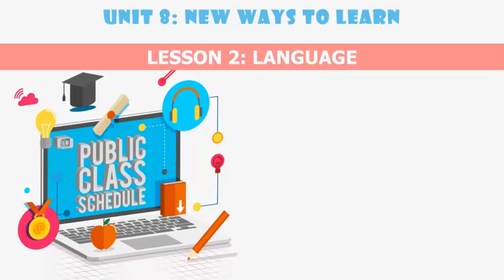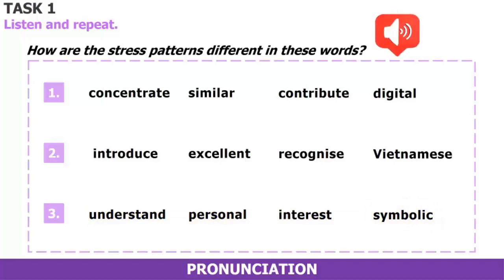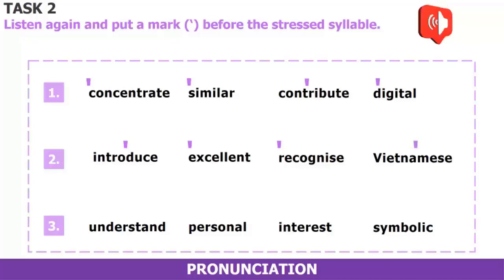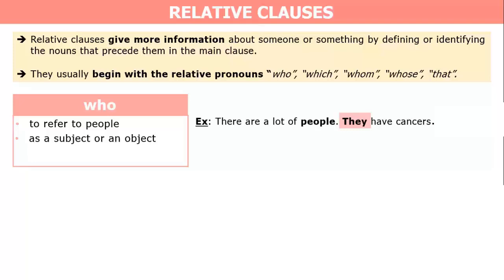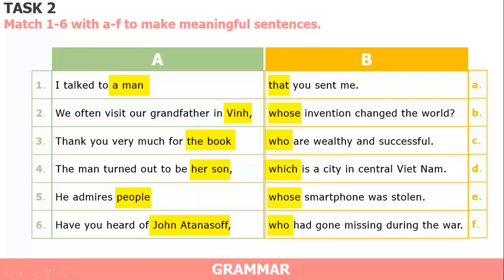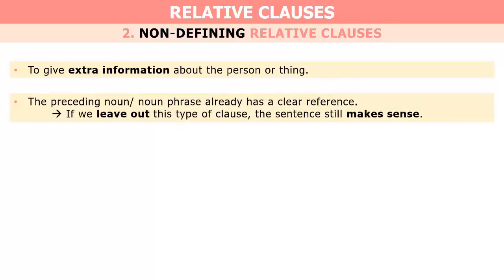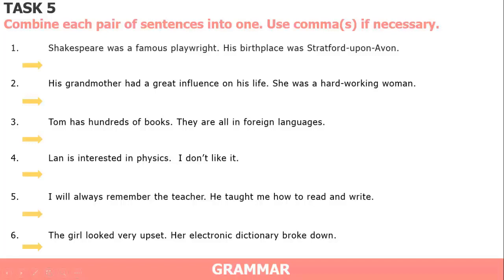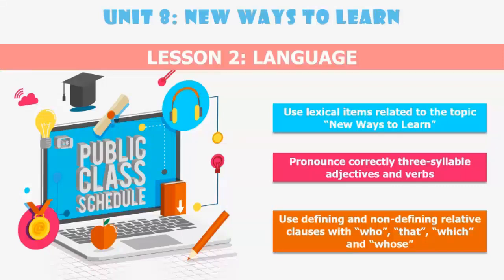TIENGANH10 Tiet77 Unit 8Language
Tổ Tiếng Anh, Trường THPT Chuyên Quốc Học